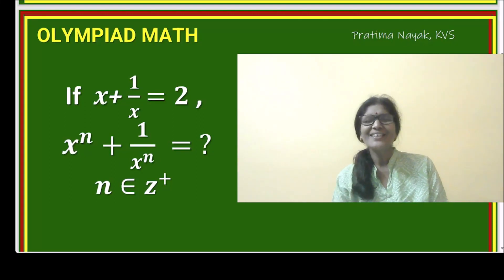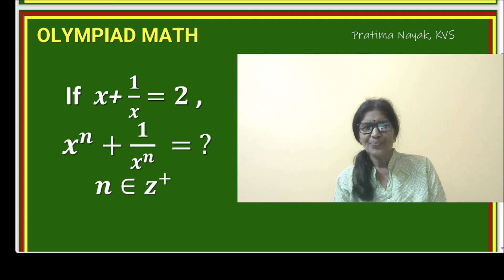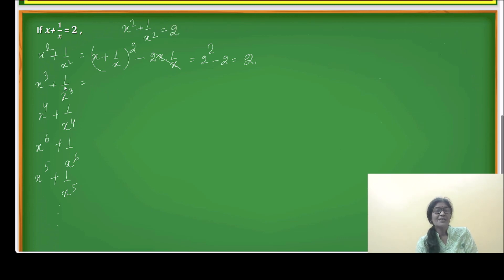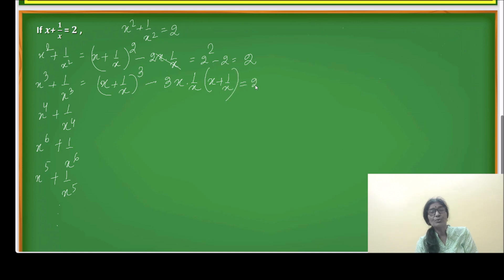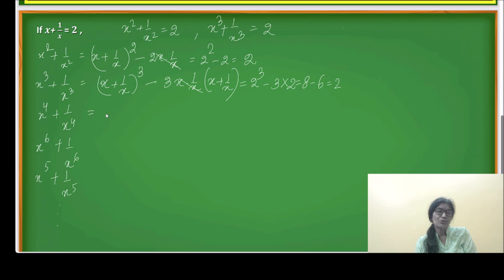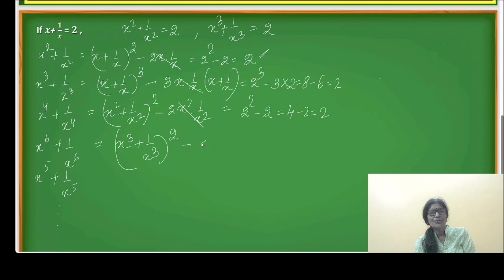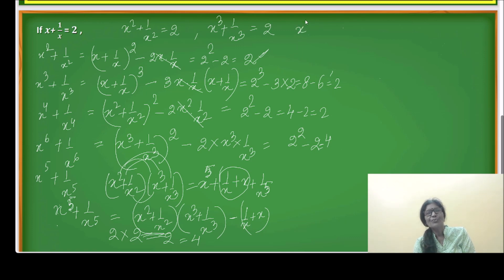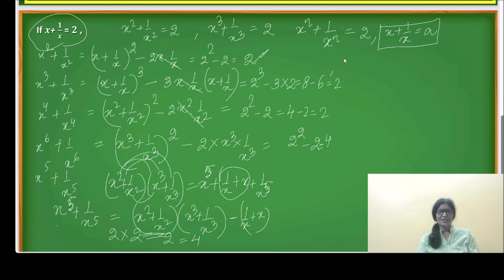MATH OLYMPIAD | ALGEBRA | HOW TO SOLVE MATH PLYMPIAD QUESTION | YOU MUST LEARN